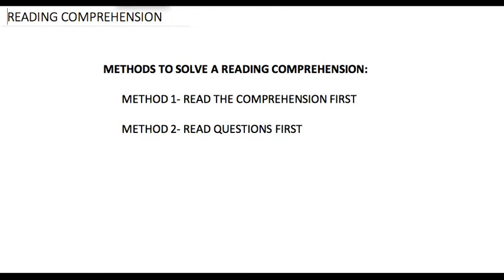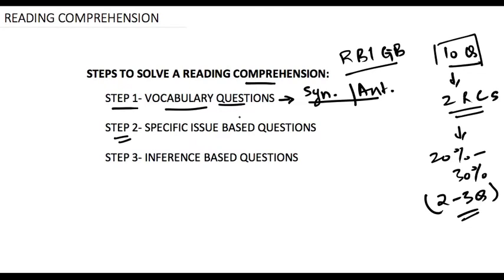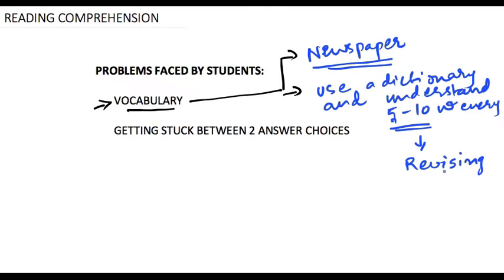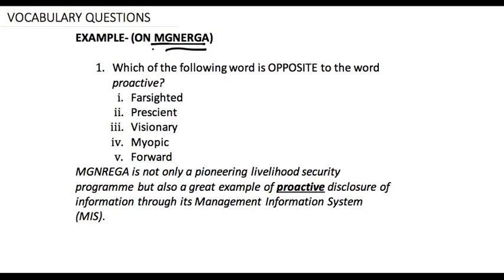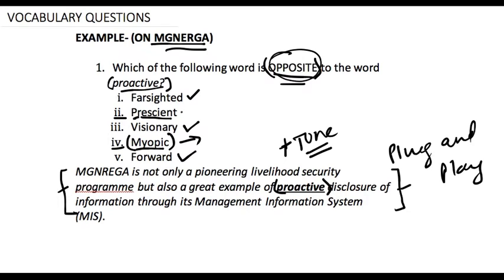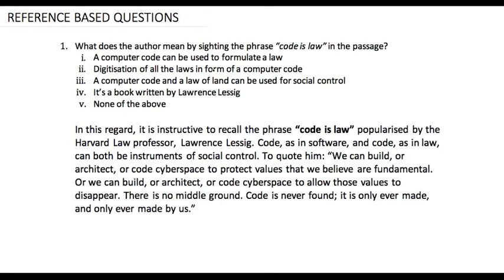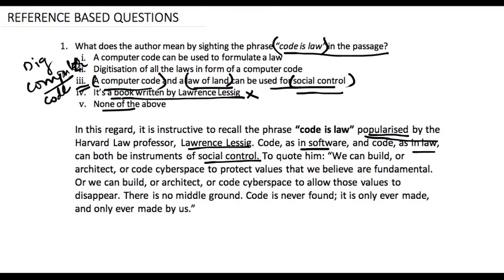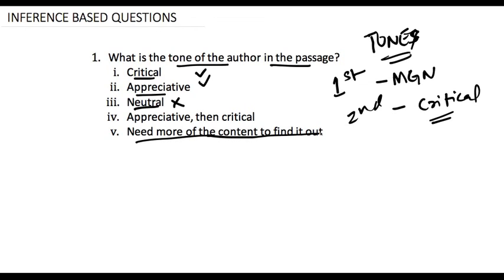READING COMPREHENSION Lecture 1 RBI | SSC CGL | BANK PO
This Video Covers Reading Comprehension For RBI Grade B,
NABARD and other Govt Exams Lecture 1- Appsc, Current Affairs 2018, Bank PO Clerk, SSC Cgl 2017,

►►Free Course.